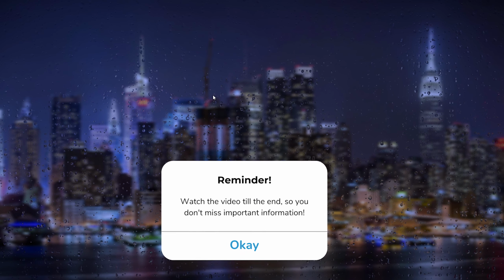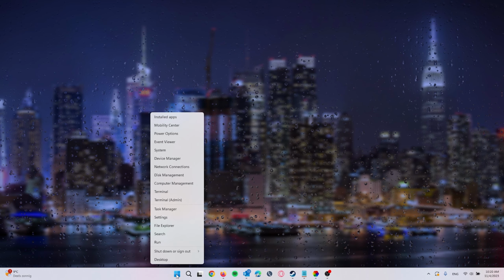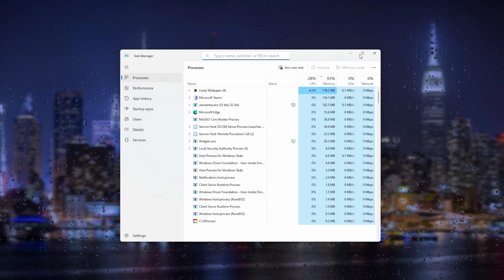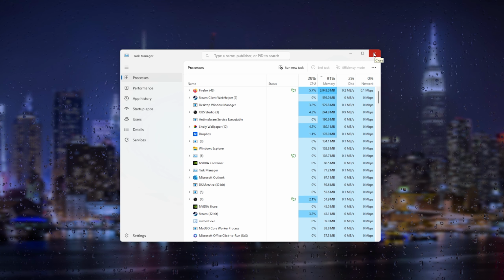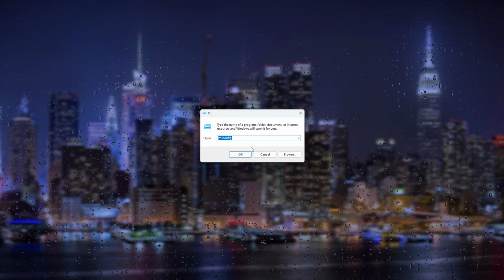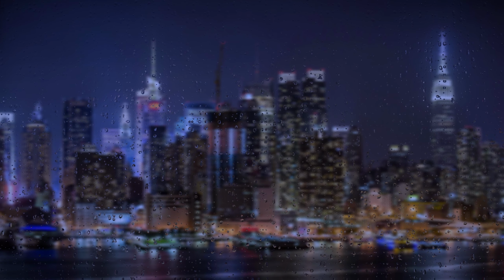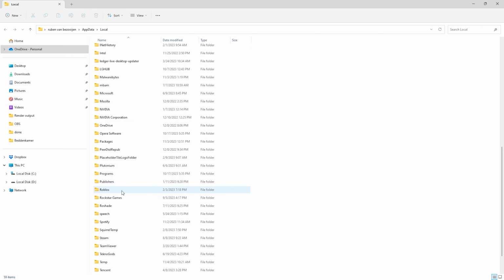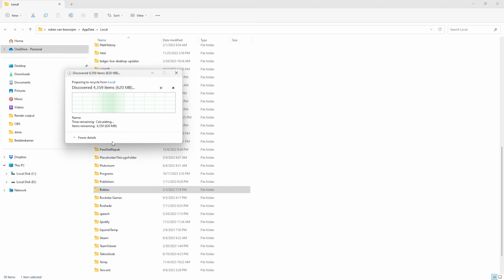How To Fix Roblox Error Code 403 (Authentication Failed)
Today I am showing you how to solve the error code 403 for roblox! It's an authentication failed error which is very easy to fix!